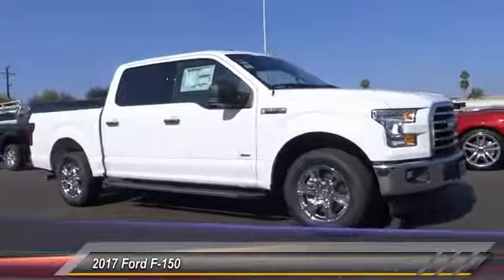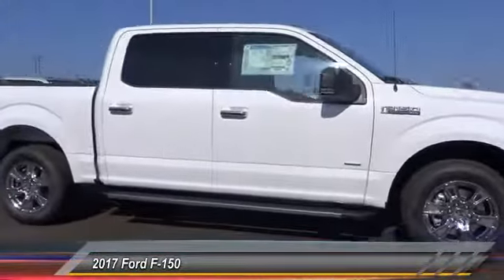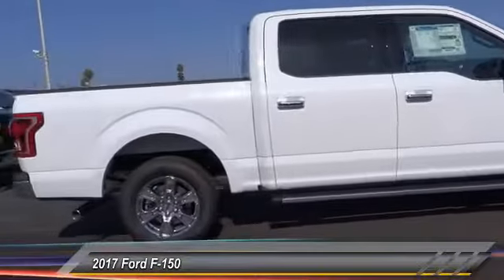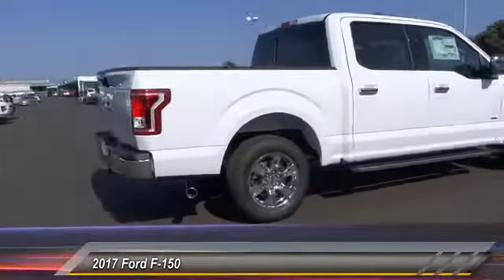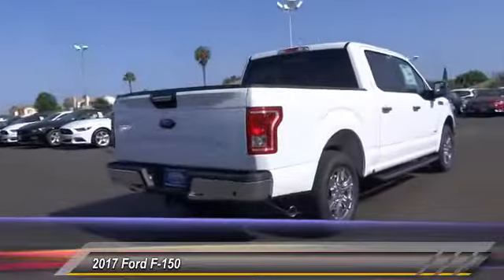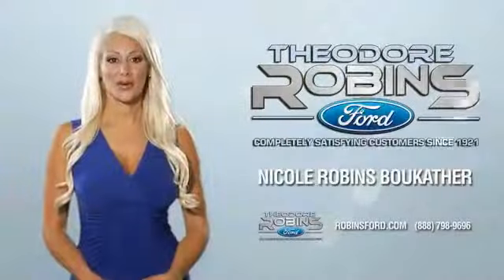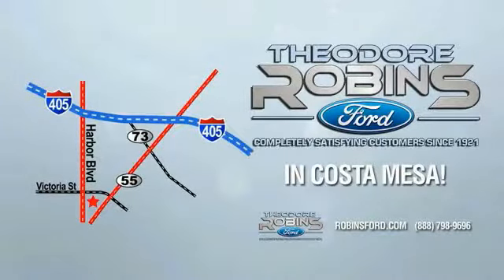2017 Ford F-150 COSTA MESA,NEWPORT BEACH,HUNTINGTON BEACH & IRVINE HE19926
THEODORE ROBINS FORD PROUDLY SERVING COSTA MESA, HUNTINGTON BEACH, IRVINE, NEWPORT BEACH, ORANGE COUNTY, AND SURROUNDING SOUTHERN CALIFORNIA LOCATIONS. THIS WHITE 2017 Ford F-150 IS EQUIPPED WITH A 2.7L V6 24V GDI DOHC Twin Turbo, AUTOMATIC TRANSMISSION, AND RECEIVES AN ESTIMATED . 2017 Ford F-150 Stock #: HE19926 | VIN: 1FTEW1CP6HKE19926 | 2017 Ford F-150 Theodore Robins Ford